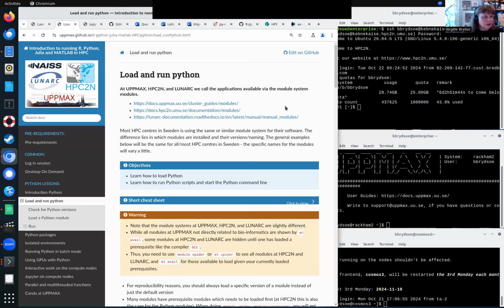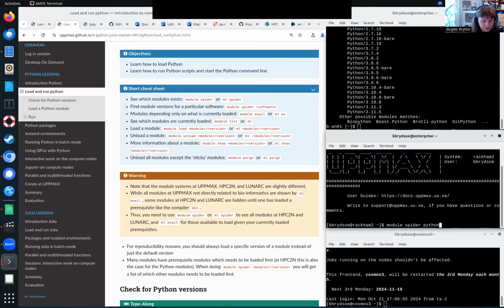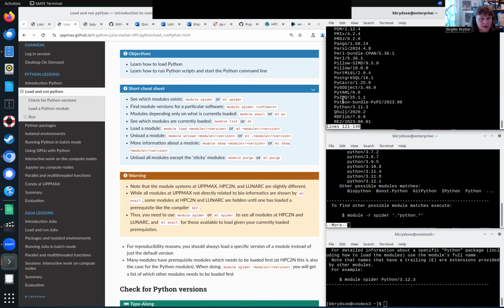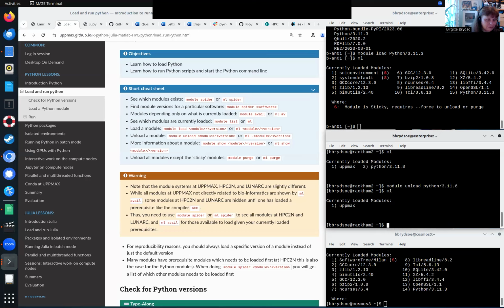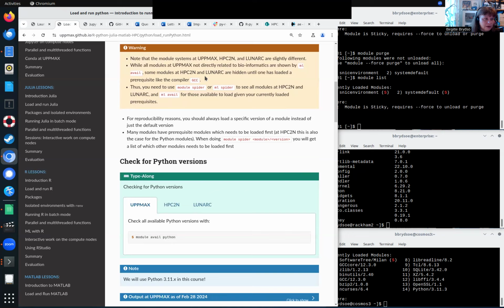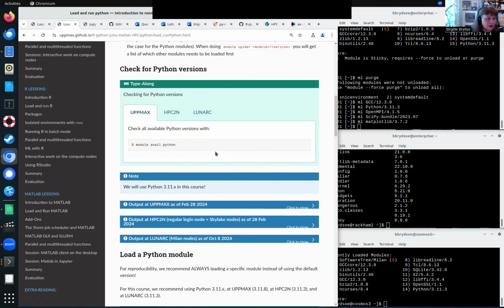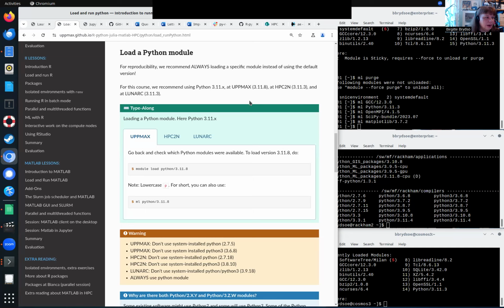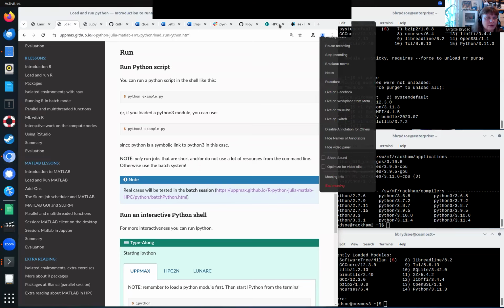Lecture 1.1: Loading and running Python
First lecture, part 1 of the "Introduction to running R, Python, Julia, and Matlab" course which was given on 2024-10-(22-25) by UPPMAX, HPC2N, and LUNARC under NAISS.

This presentation is about loading and running Python at UPPMAX, HPC2N, and LUNARC.